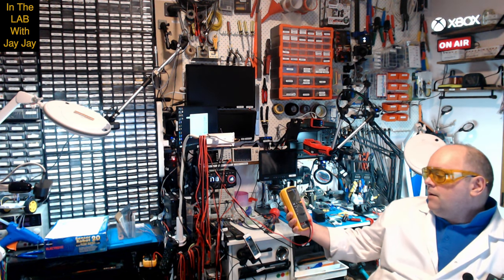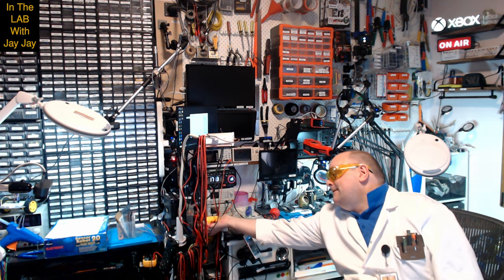Interlude #9: Making a Power Breakout Box | Learning Electronics In The Lab With Jay Jay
3ELIGHTING 14"-27" With 2 Arms VESA Wall Mount
100pcs Heat Shrink Wire Connectors
Telescopic Magnetic Pickup With Light